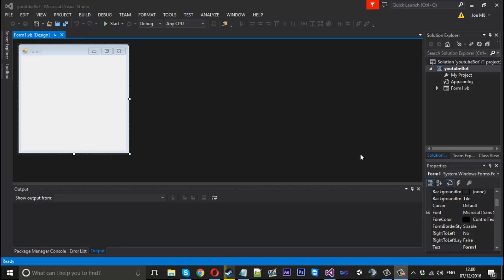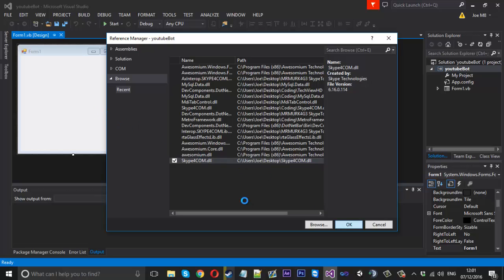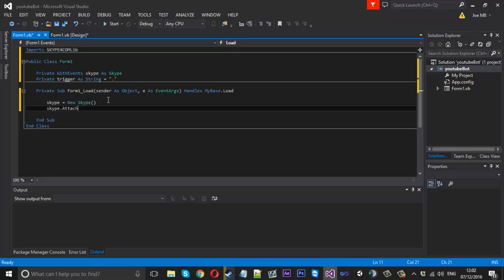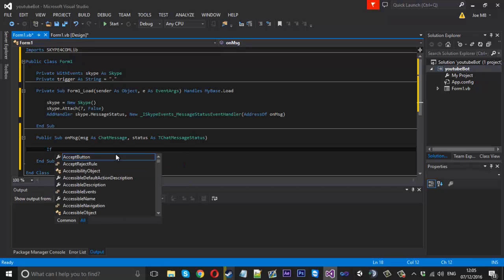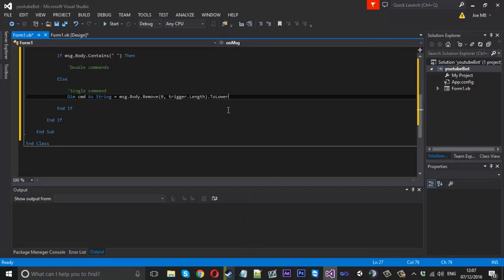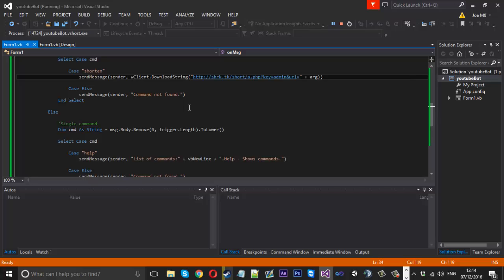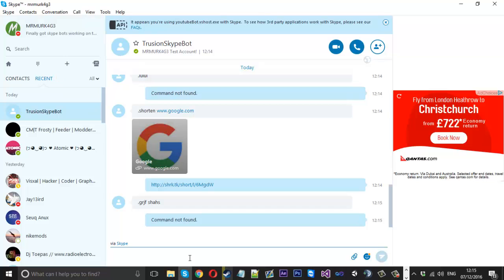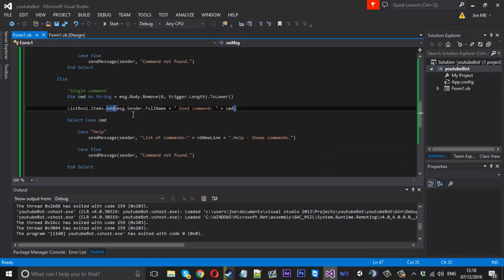How To: Make A Custom VB.NET Skype Bot!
In this video i show you how to create a skype bot from scratch. A simple program which will listen for skype's message event and perform tasks accordingly.

Skype: mrmurk4g3